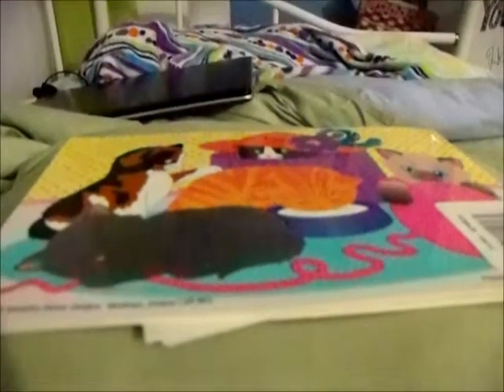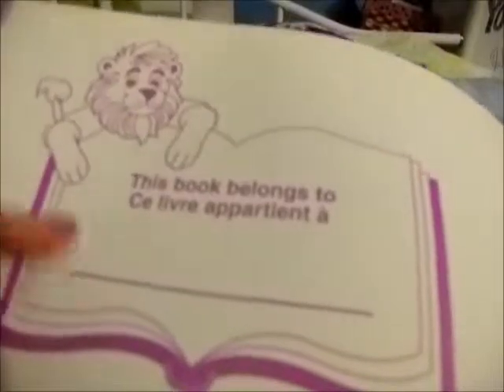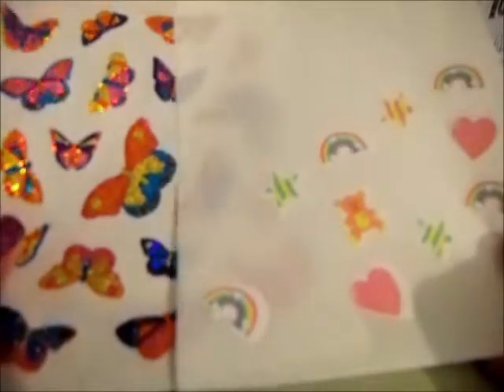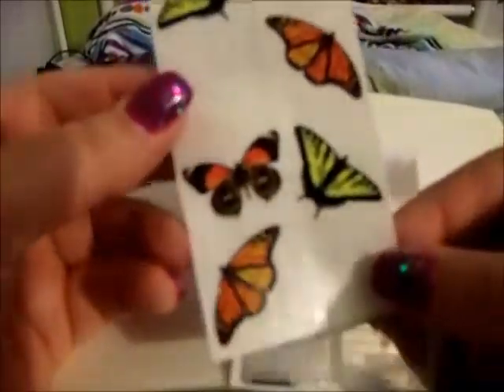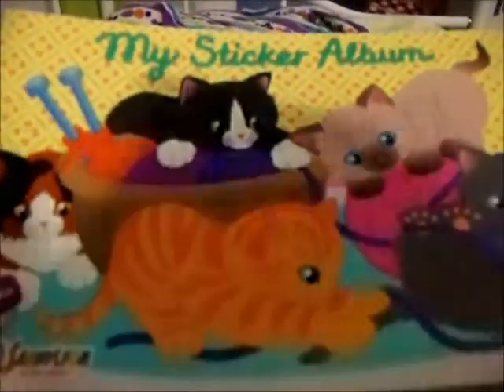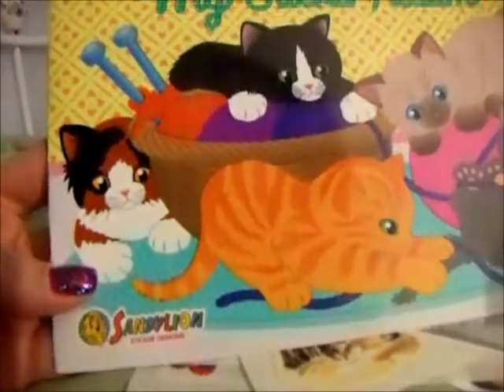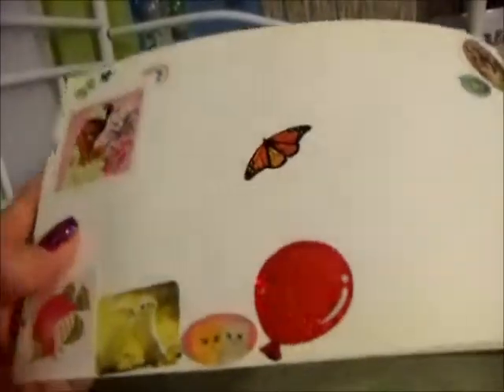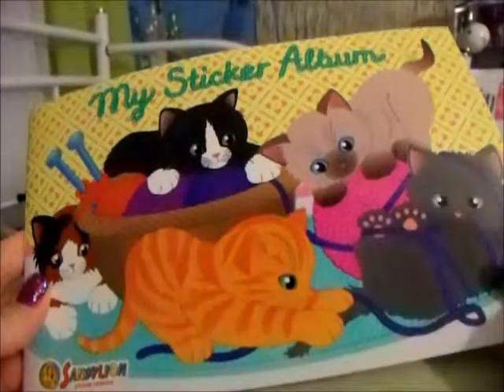Artgirl2003's YouTube Give A Way Gift Package Unboxing That I Won From YouTuber Kimberly J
This video is a unboxing video of a sticker collecting album that I won in a YouTube give-a-way from YouTuber: Kimberly J.